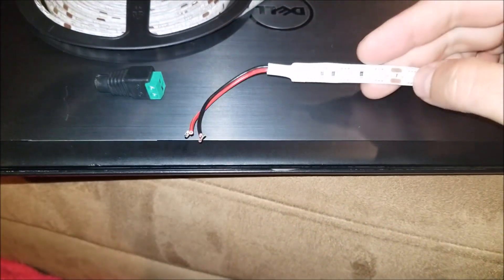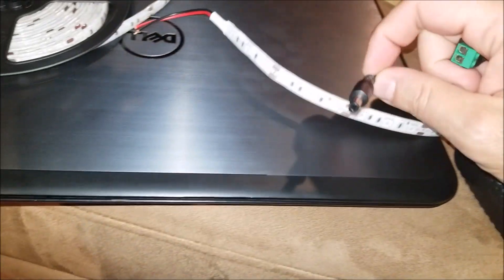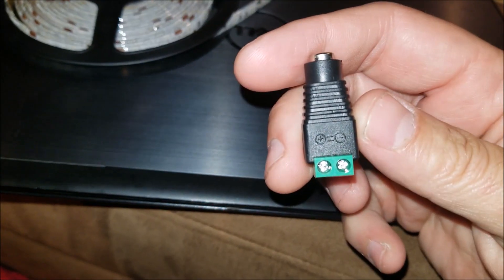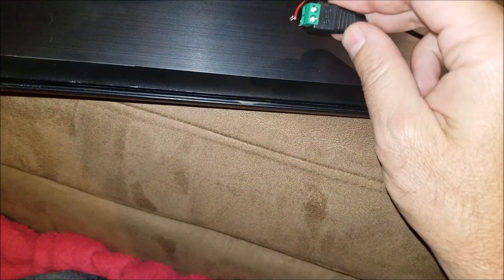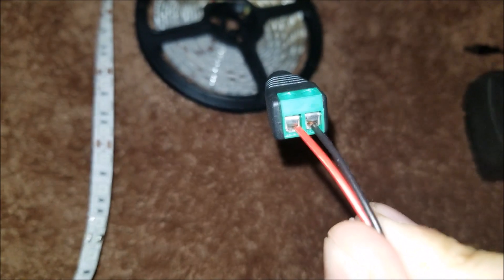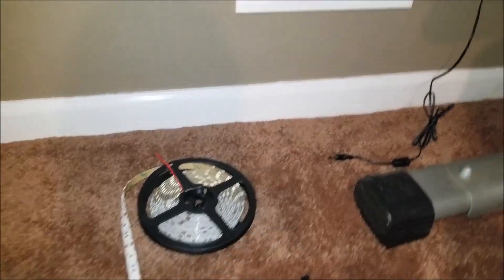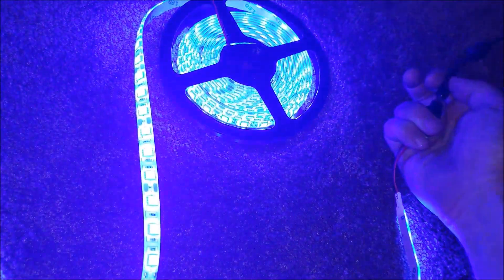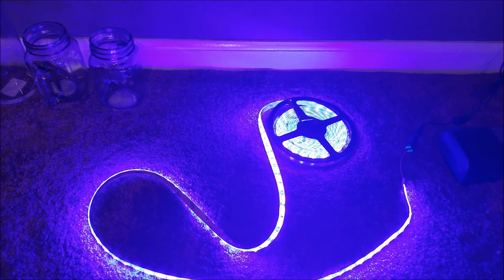Connect flex led strip lights to power supply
A Useful Guide about 12V Flexible Adhesive 3528 LED Strip Lights to a power supply